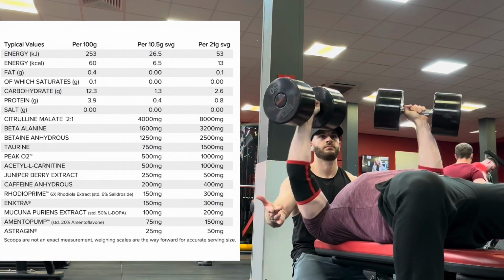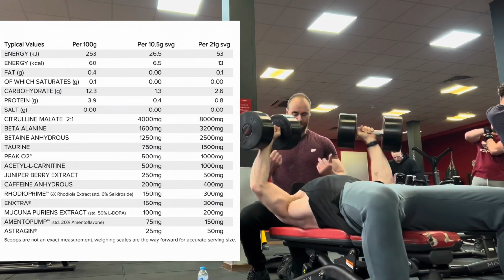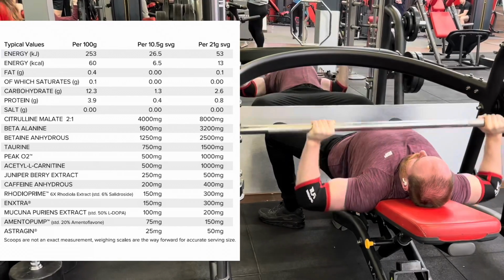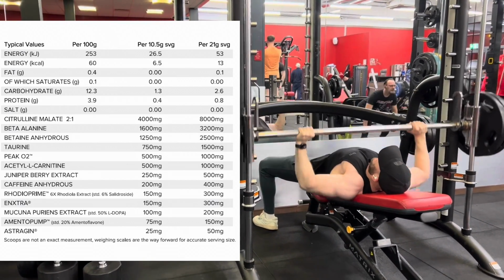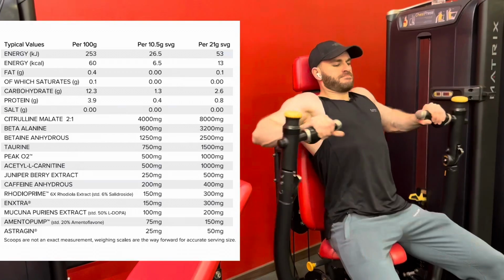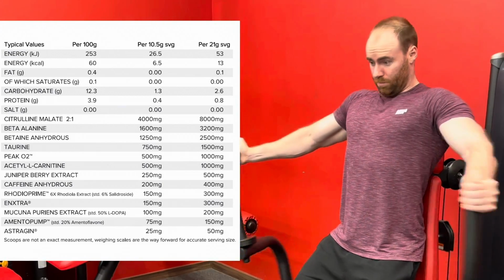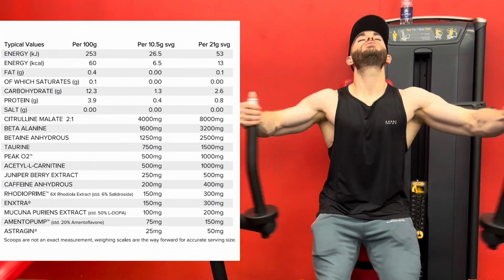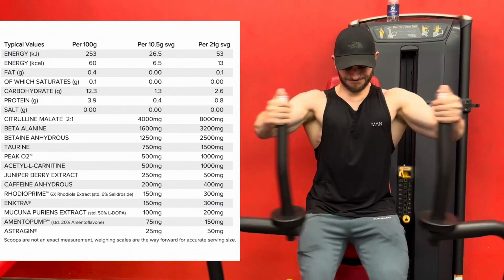THE HEART STARTER 🫀⚡️ | DEFIB PREWORKOUT REVIEW (v3) | (HR LABS) Top Quality!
💡 ⬇️ Featured ⬇️ 💡

A UK based supplement brand 📦💥 🏢 mostly known for their mega dosed Wolf Pump non stim pre workout!

⤵️⤵️⤵️⤵️JOIN LINK⤵️⤵️⤵️⤵️

Today we review DEFIB V3 BY HR LABS and give you our honest thoughts on everything about the product - Taste, Mixability, Label, Effects and summarise it with our Final Verict❗️